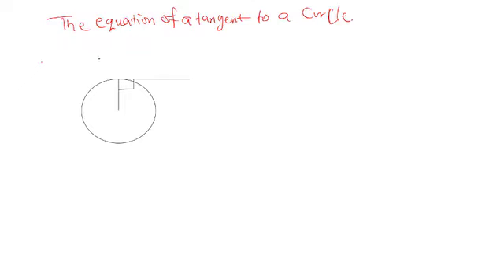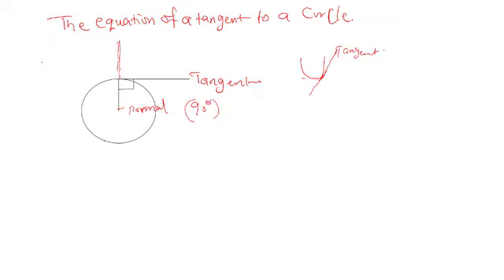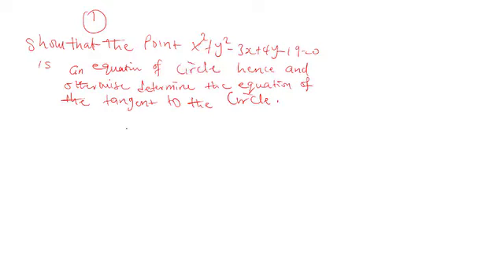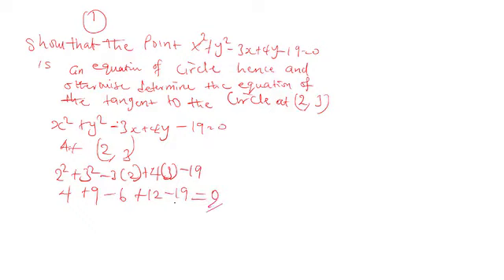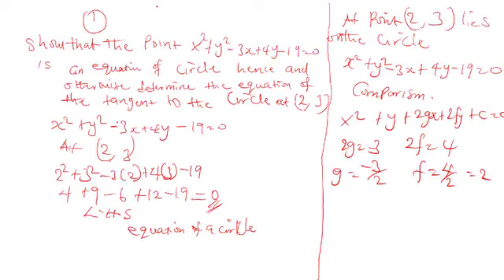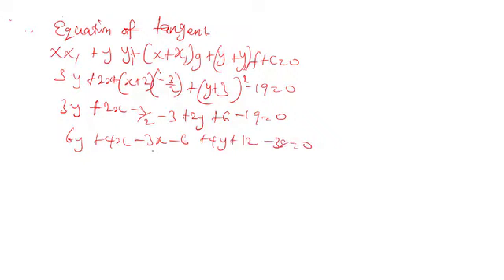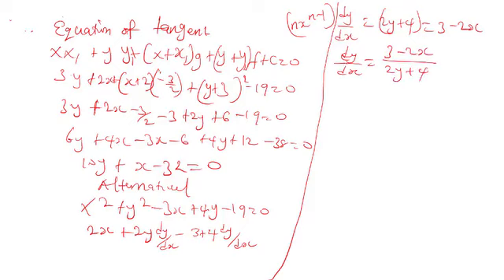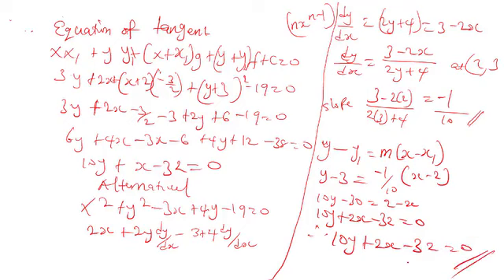Equation Of A Tangent To A Circle [SS 2 JAMB Tutorial, WAEC, NECO, Post-UTME, NABTEB]